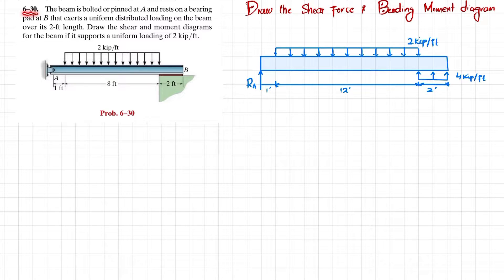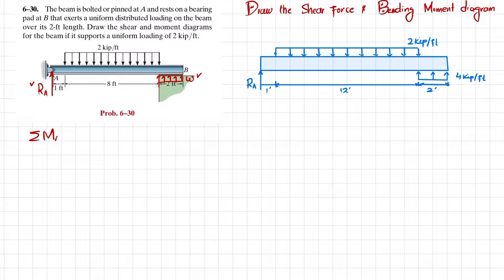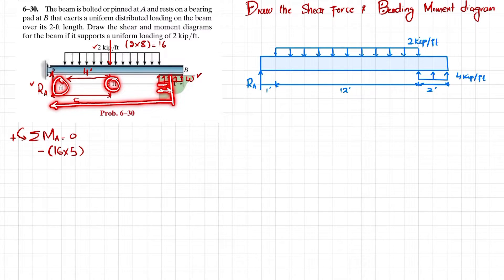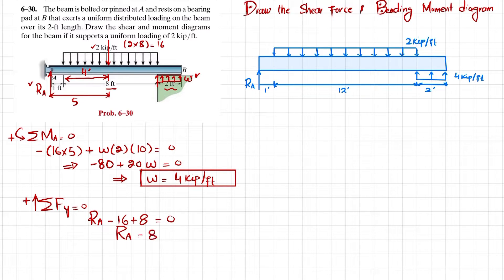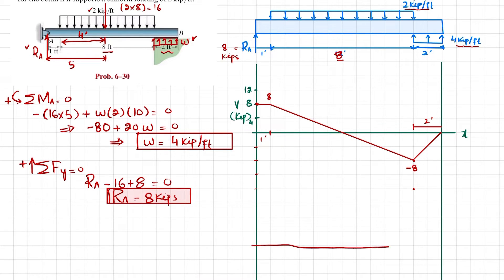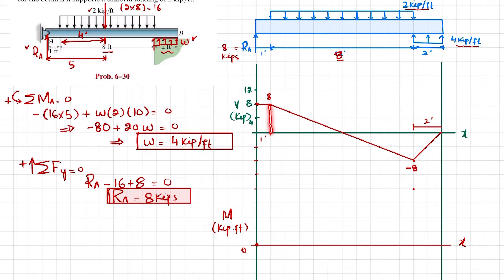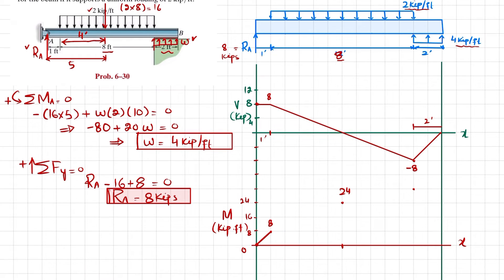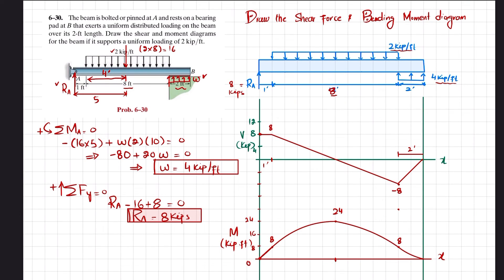6-30 |Chapter 6| Bending | Mechanics of Material Rc Hibbeler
6-30 The beam is bolted or pinned at A and rests on a bearing pad at B that exerts a uniform distributed loading on the beam over its 2-ft length. Draw the shear and moment diagrams for the beam if it supports a uniform loading of 2 kip/ft.
155 Problem solutions of all chapter of  Mechanics of Materials by Beer & Jhonston